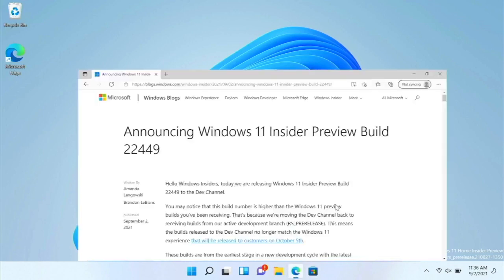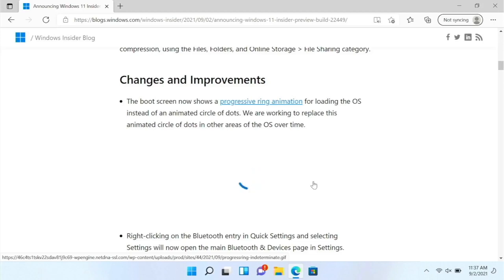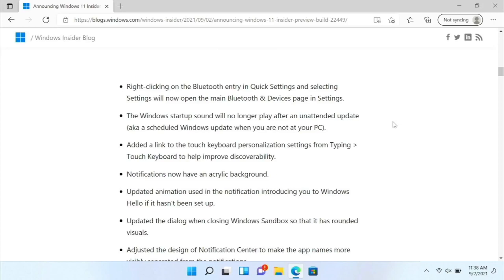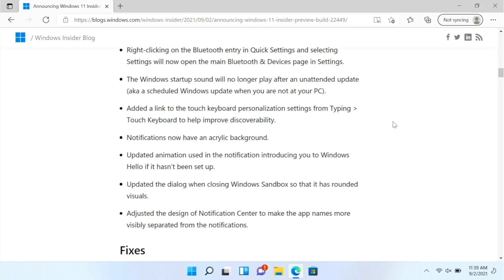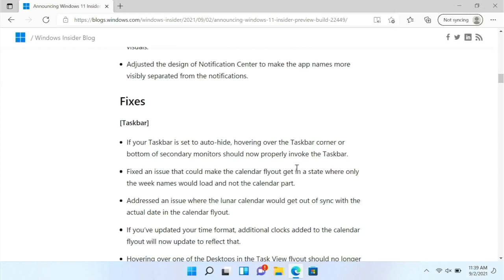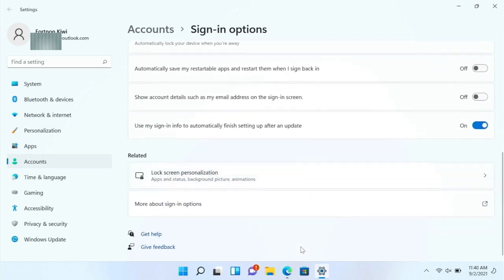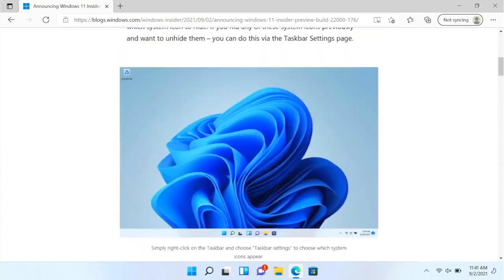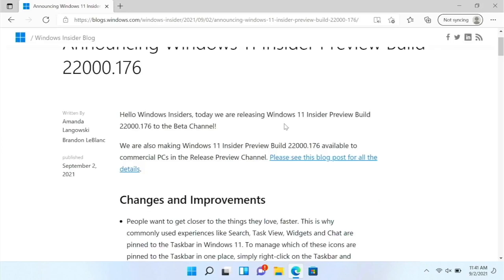Windows 11 build 22449.1000 was released to the Dev channel! Time to move to Beta!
Hi everyone, there are some big insider changes happening today. We are getting less stable builds in the Dev channel, and I wanted to showcase the new Dev build. Also, I suggest that you move to the Beta channel if you are currently on Dev.